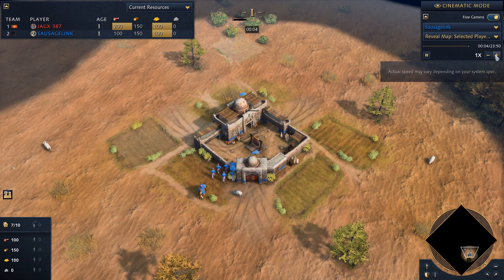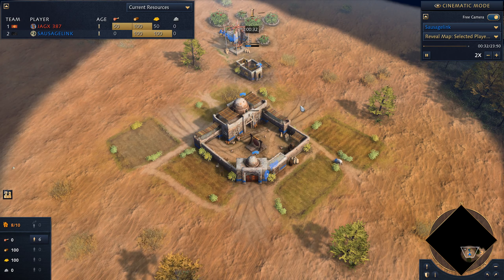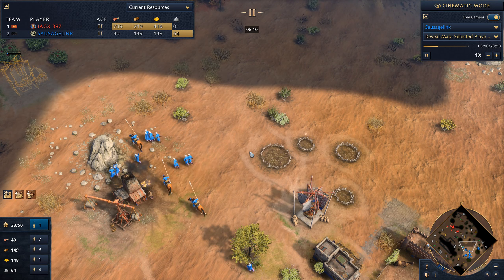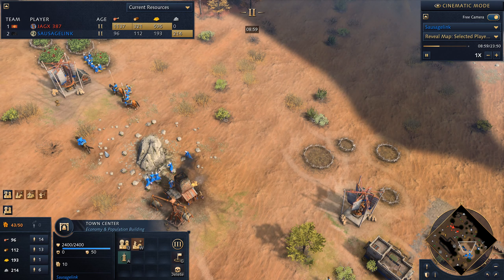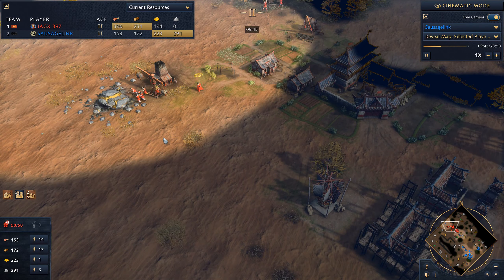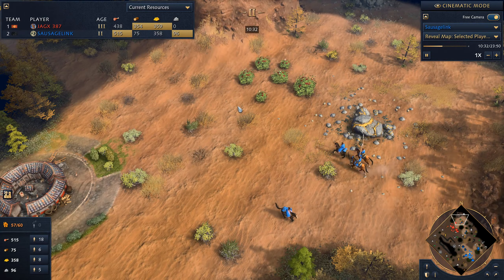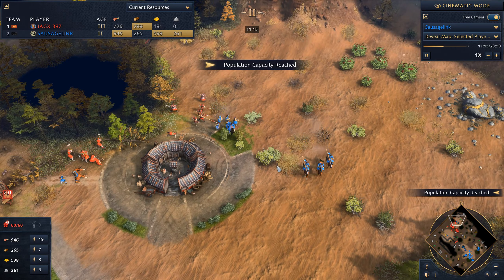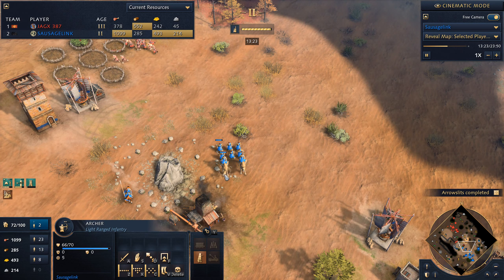AoE4 Replay - Oh god not the [nest of] bees!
A Chinese opponent on Lipany is a rare experience. Usually I see Rus or English or Delhi on this map but lets see what the Chinese can do. I expect some palace guards surrounding some very scary nest of bees.